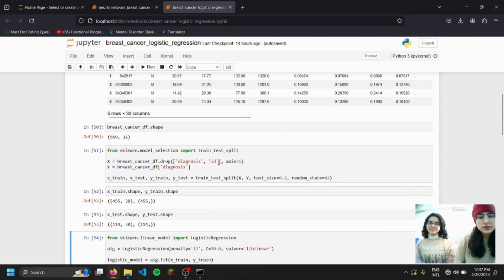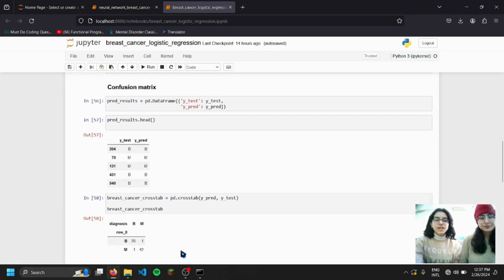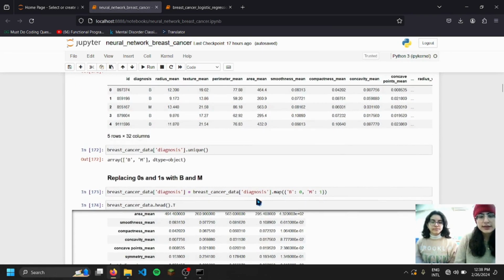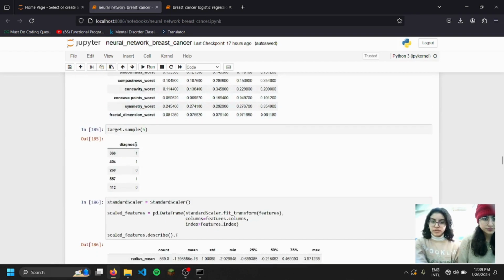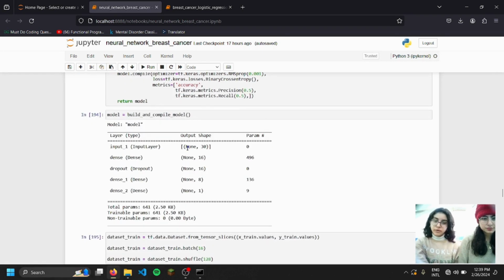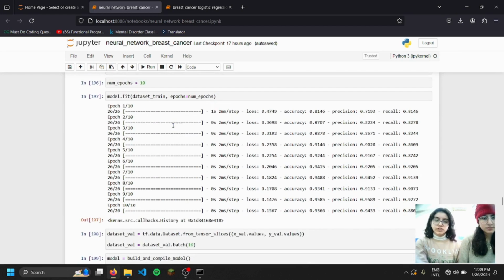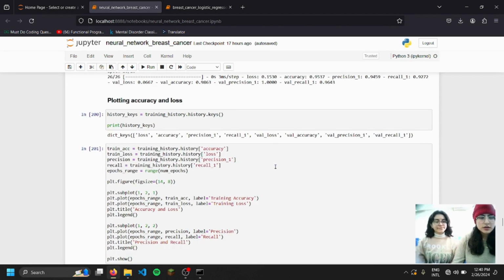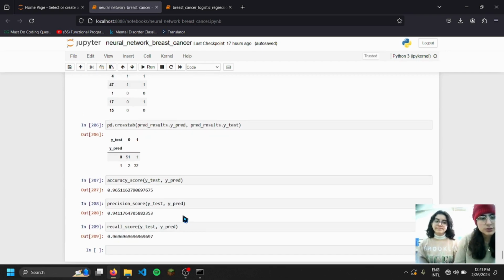breast cancer detection machine learning in 3 minutes!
here is an explanation for a machine learning project for college. detecting if a tumor is cancerous or not (malignant or benign) using binary classification.

algorithms: logistic regression and neural network